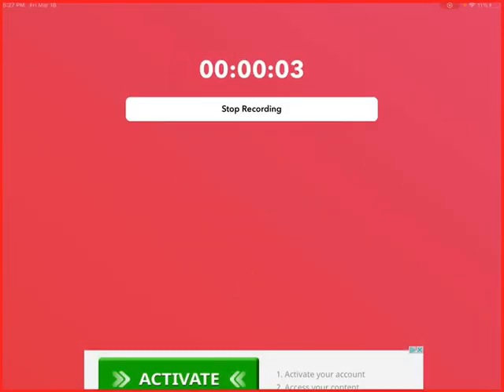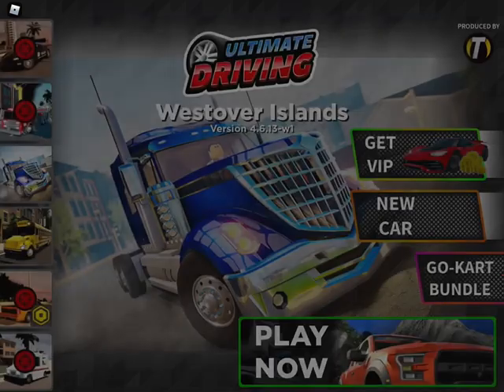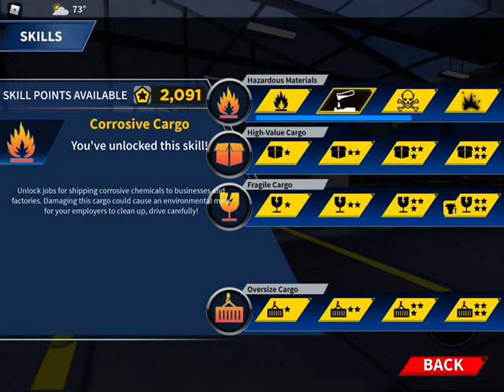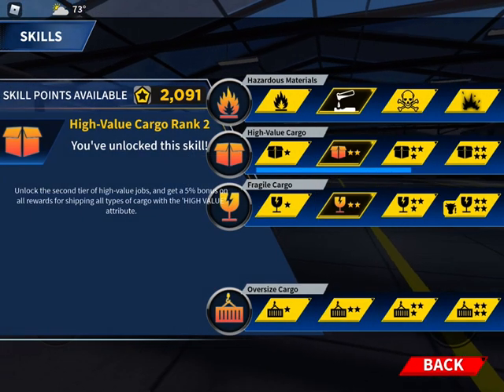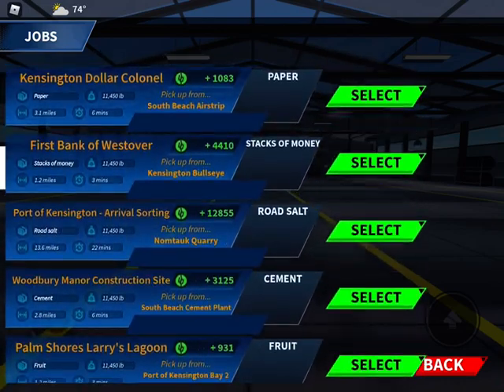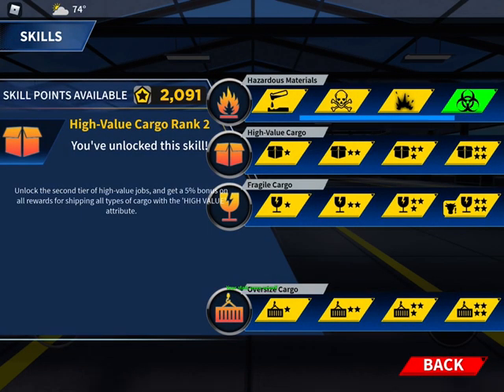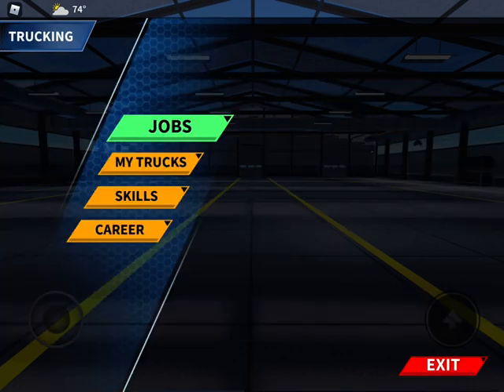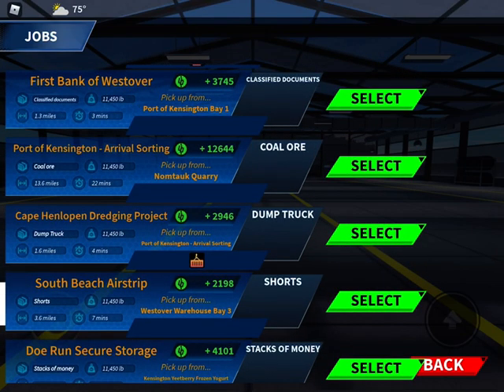How to haul oversize loads and Crude oil in ultimate driving￼￼